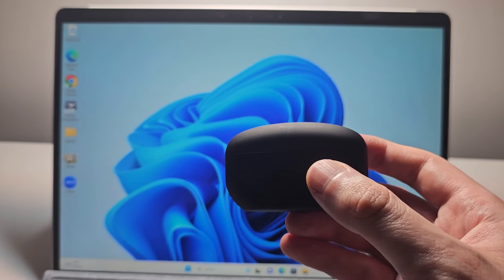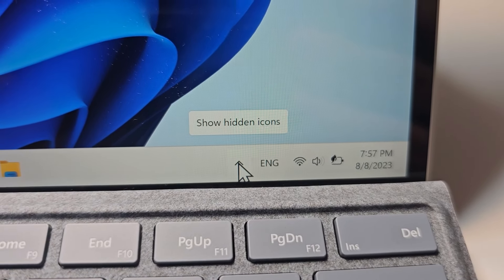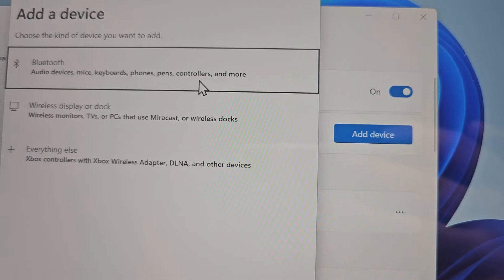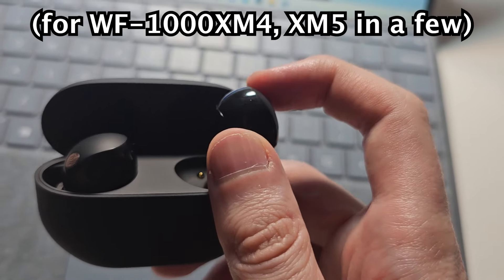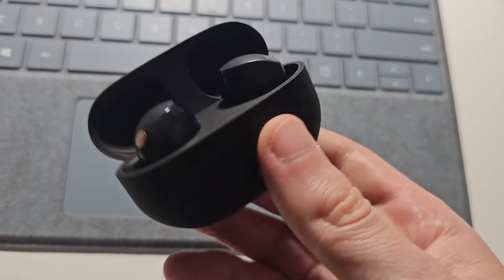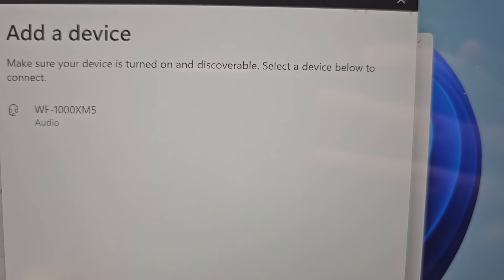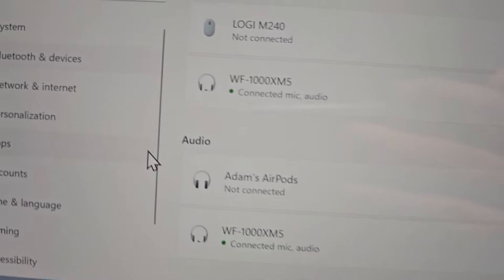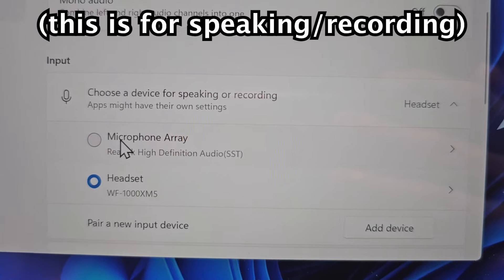How to Connect Sony Earbuds WF-1000XM5 to Windows PC!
How to pair Sony WF 1000XM5 earbuds to a Windows laptop PC. Running Windows 11 but also works on Windows 10 with a bluetooth connection.